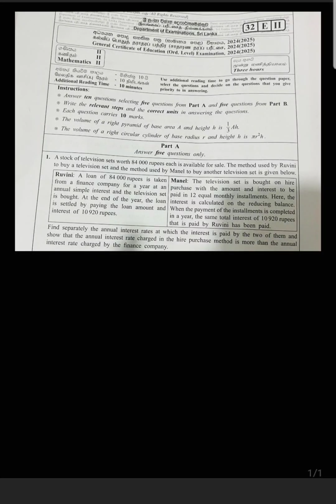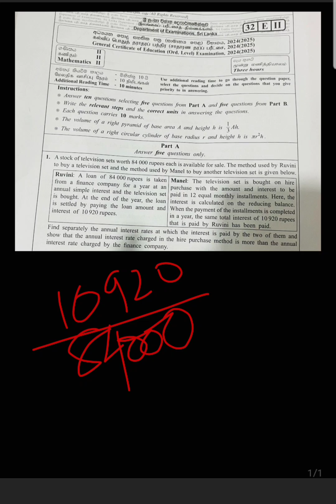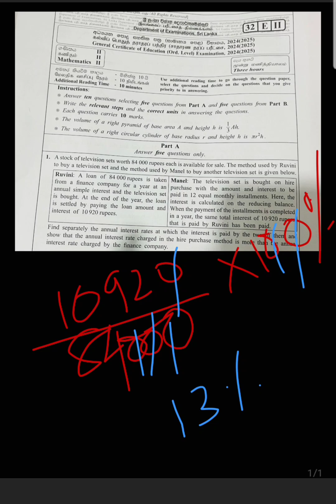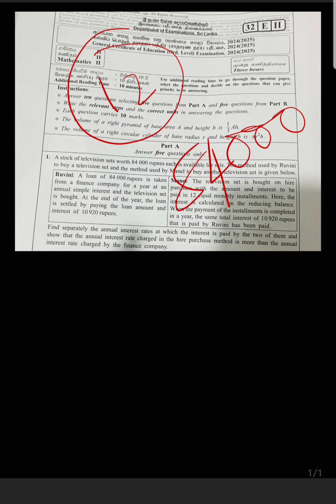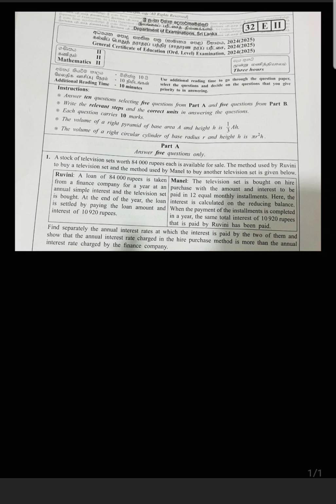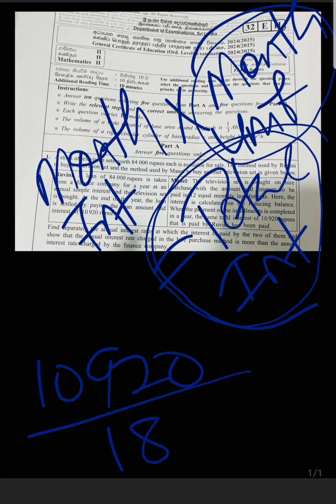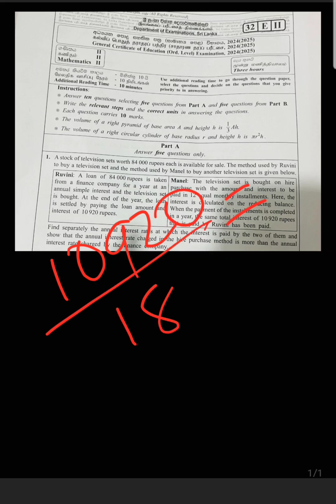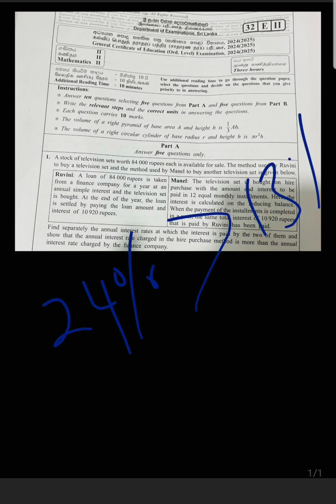GCE O'level 2024(2025) Maths Part 2 Question 01 English medium